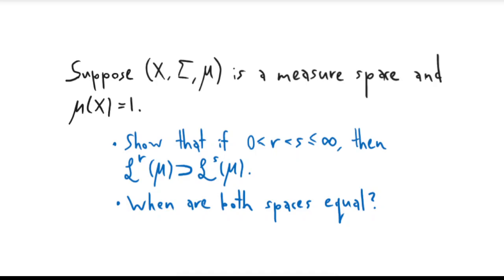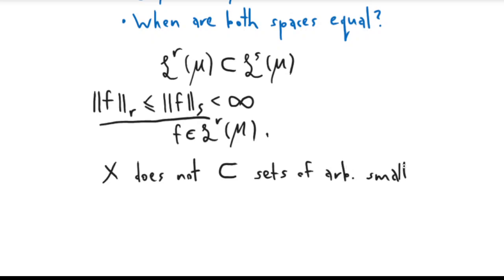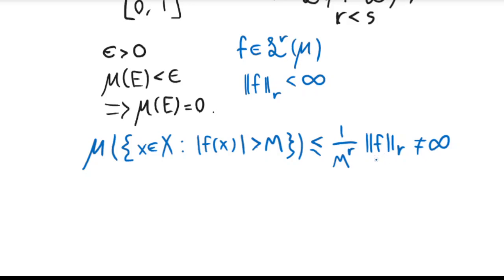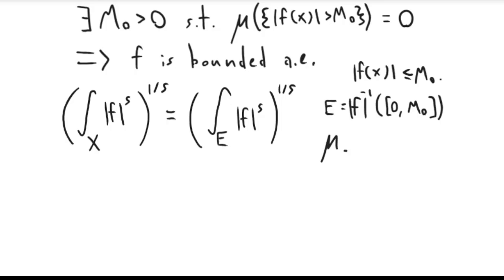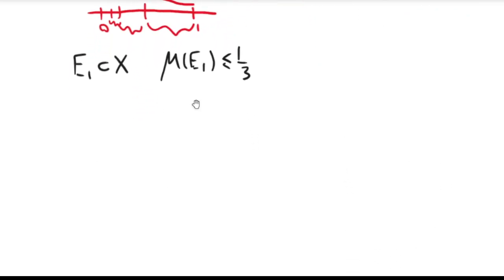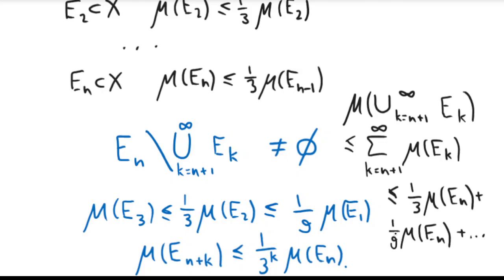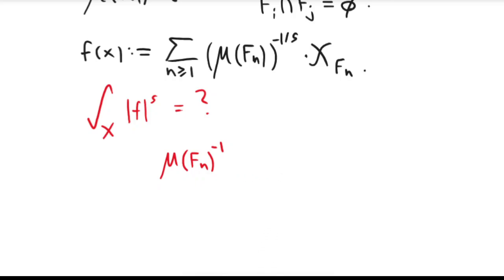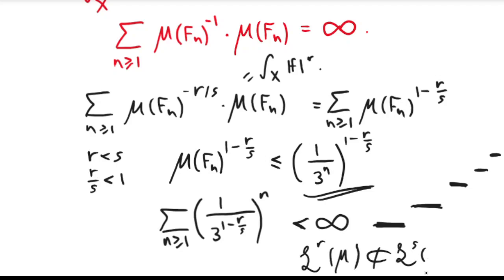Measure spaces with measure equal to 1 (Part 2: containment of L_p spaces)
We show that L_p spaces form a decreasing chain of sets whenever the total measure of our space is 1. We also find a condition for equality! (Which is quite hard)